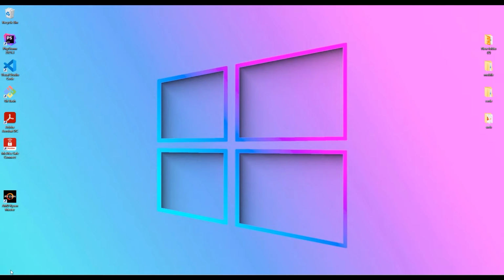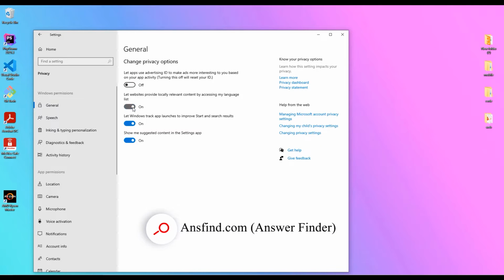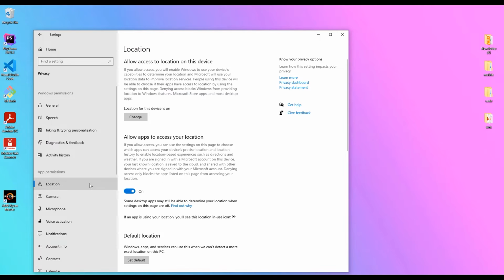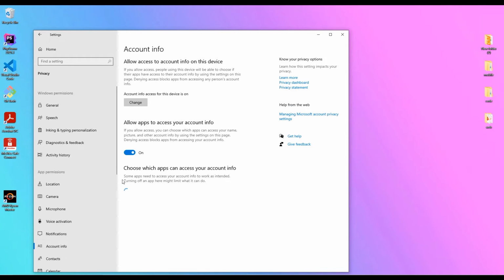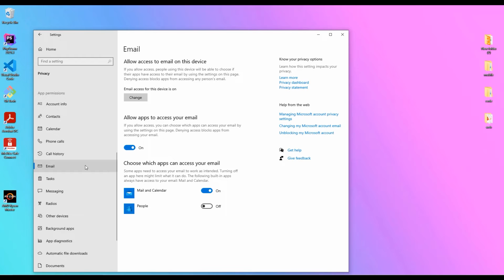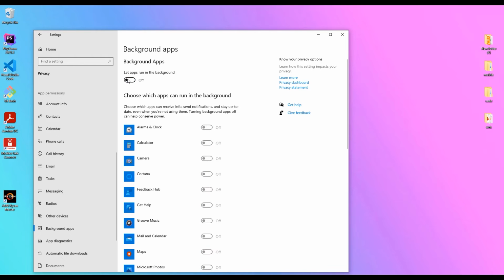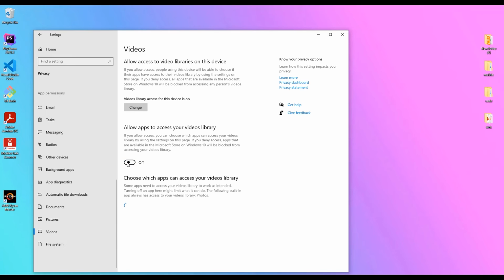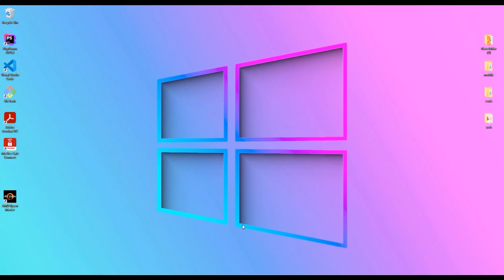Windows 10 Slow Performance Fix || Learn How To Speed Up Hanging/ Lagging Windows 10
This video shows you how to quickly fix lagging Windows 10 laptops/PCs. Windows 10 Slow Performance Fix || Learn How To Speed Up Windows 10 (Best Settings)